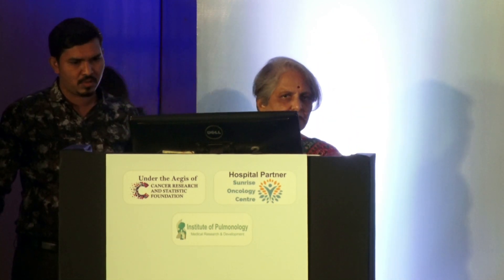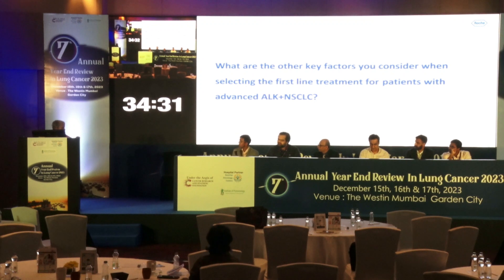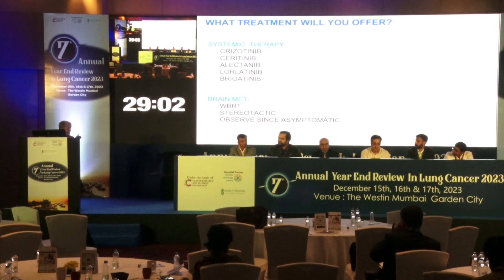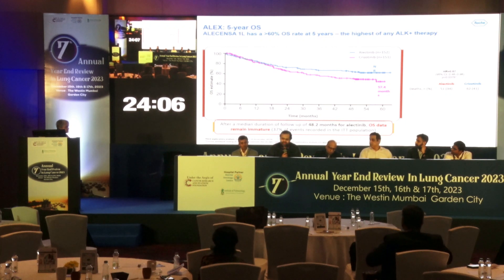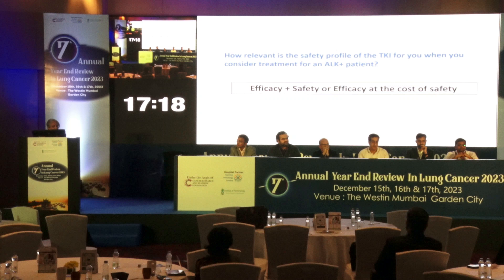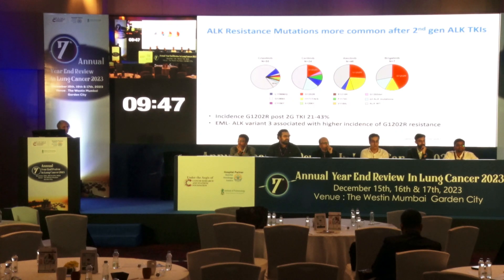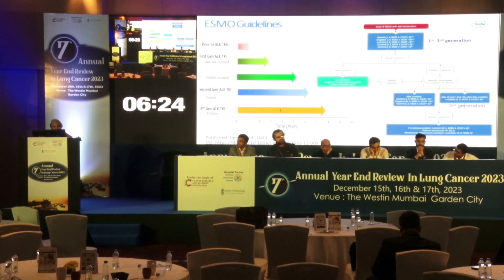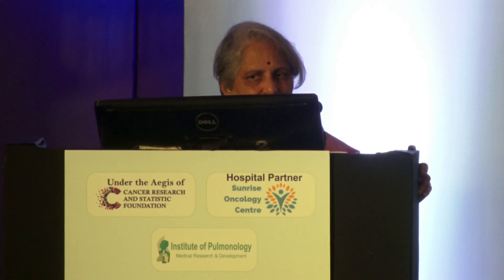Optimal sequencing of ALK inhibitiors in the management of ALK positive mNSCLC | CRSF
Join moderator Dr. B K Smruti and expert panelist Dr. Sandeep Goyle along with esteemed panelists Dr. Chakor Vora, Dr. Ankur Punia, Dr. Raajit Chanana, Dr. Manu Prasad, and Dr. Sameer Shrirangwar for an insightful discussion on the optimal sequencing of ALK inhibitors in the management of ALK-positive metastatic Non-Small Cell Lung Cancer (mNSCLC). Gain valuable insights into personalized treatment approaches and the latest advancements in ALK-targeted therapy at the CRSF 7th annual year-end review in lung cancer.